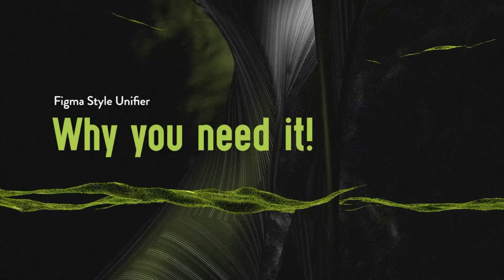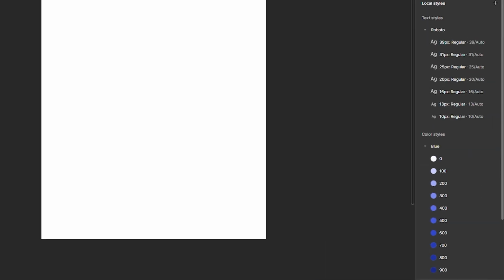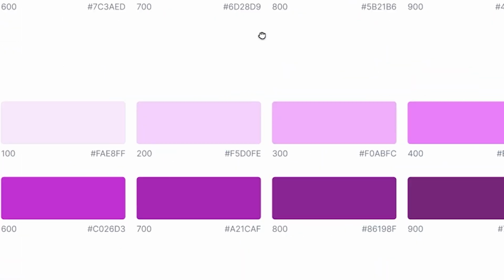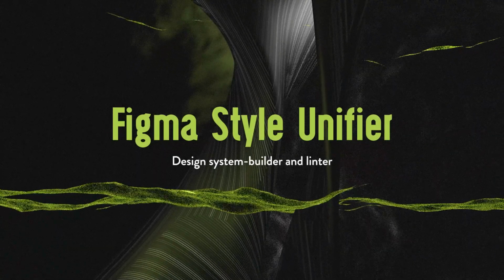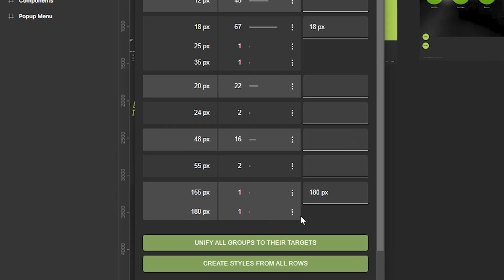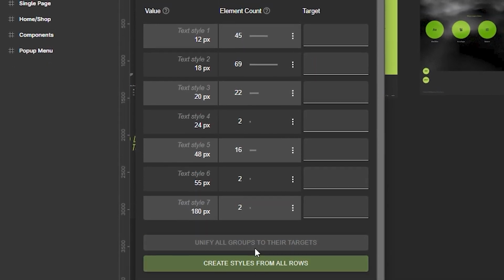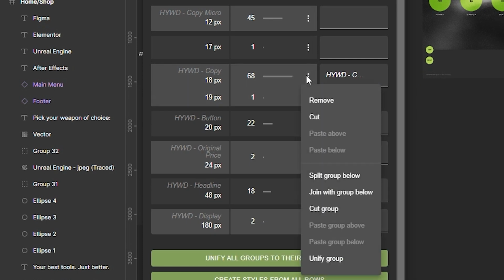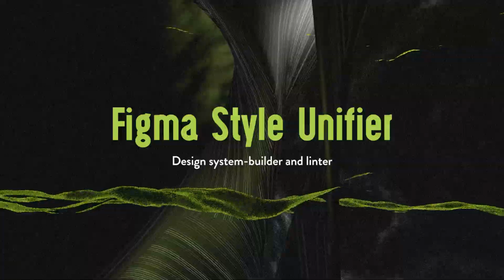Figma Style Unifier - Quick Intro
There are many Design System and Linting tools out there. But the linters mostly are restricted to fix the last few unlinked elements to an otherwise well applied design system. And Design System builders think you set up a bundle of styles before you even developed the first layouts. Or you are expected to use one of those giant and bloated design system templates that have thousands of styles to cover every project thinkable, which makes them basicly unusable.

But you often start from scratch, intuitively, project specific and innovative, with no style and no design system prebuilt. Once you have your first layout approved, you begin to craft your design system from it, so you can quickly apply the styles to the subpage layouts.

And while you incorporate new components from external component libraries you want to quickly swap their styles to match your design system or just the other style parameters of your design.

In all those cases existing Builders, Linters or Style Swappers are not very handy.

But all this is about to change.

Unify style parameters throughout your figma layout for better design consistency. Convert your intuitively designed first layouts into propper yet highly effective design systems. Or just fix your final design with your existing styles. Find inconsistencies or unlinked elements easily. Swap themes or incorporate external components and adapt them to your local or global styles in a breeze.

That and much more, is Figma Style Unifier - Design system-builder and linter.

And make your life easier and your projects better.